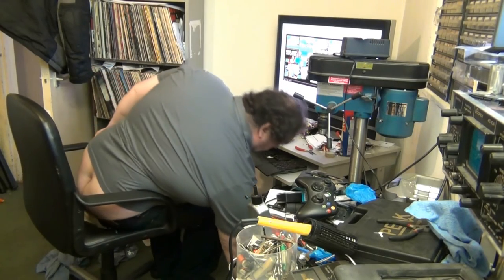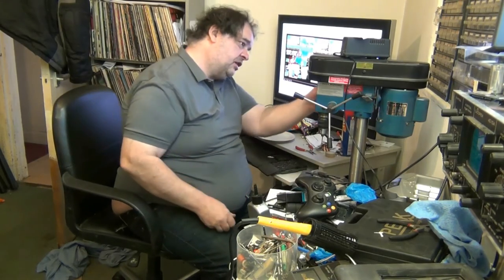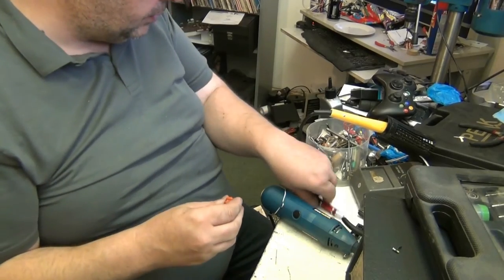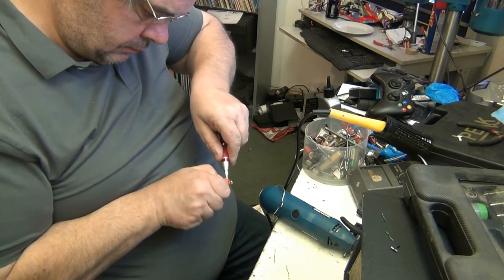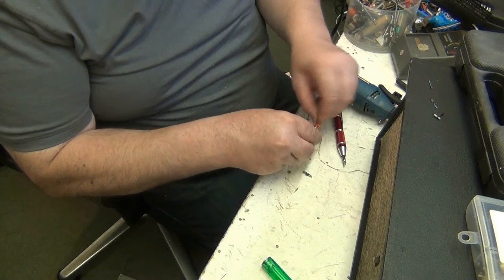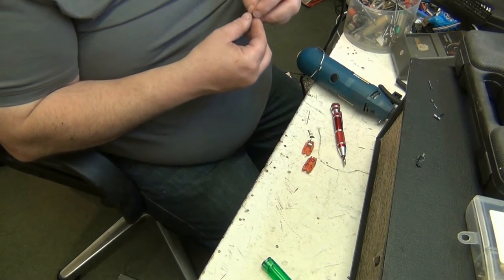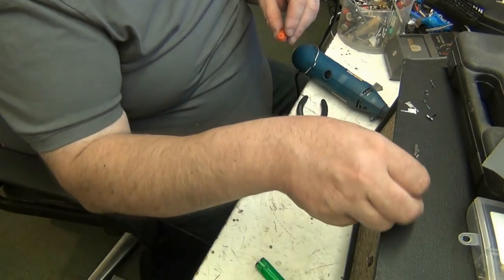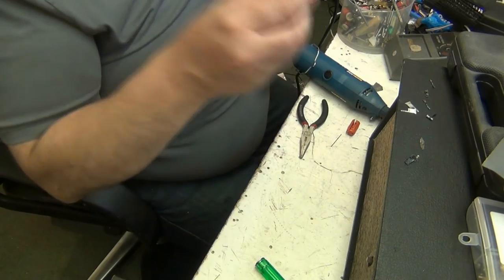REBUILDING THE BSR FUL FI CARTRIDGE